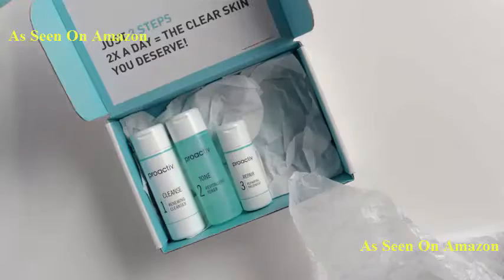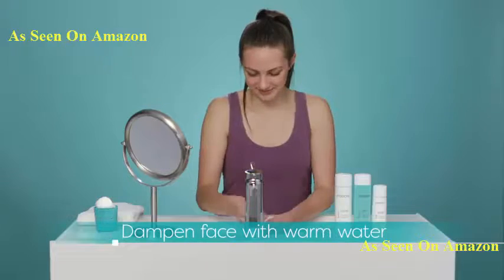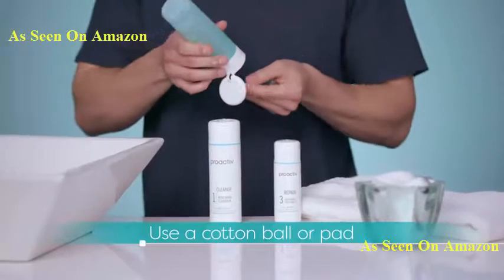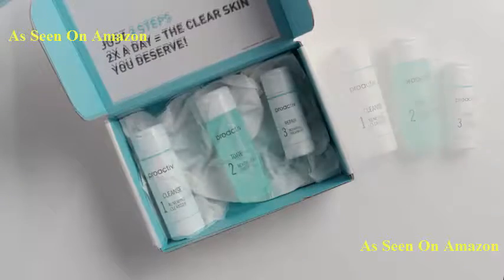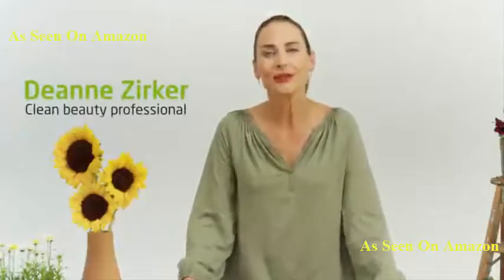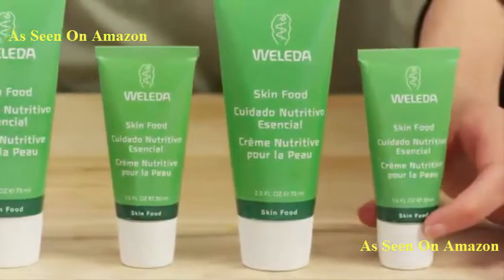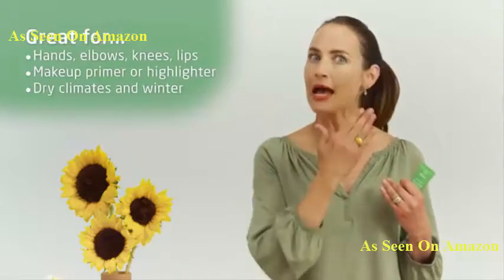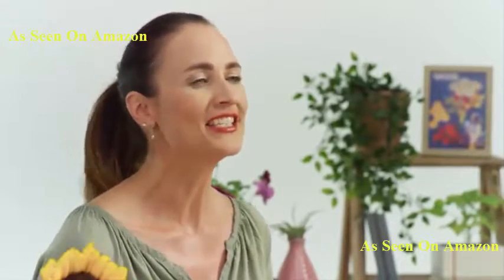Best Skin Care Products | SKINCARE PRODUCTS THAT ACTUALLY WORK | As Seen On Amazon